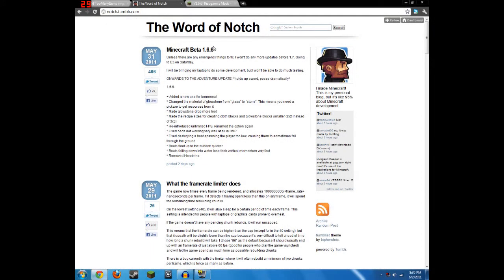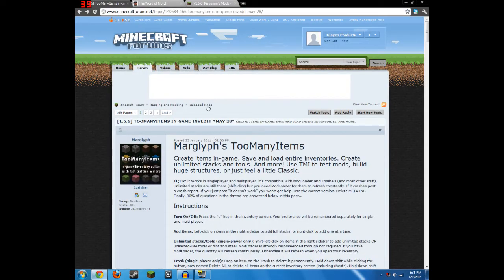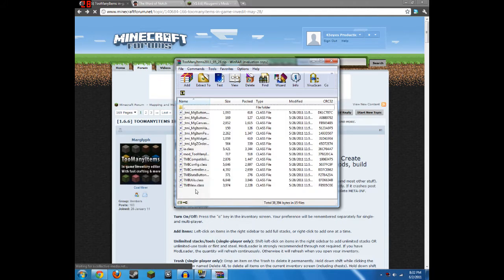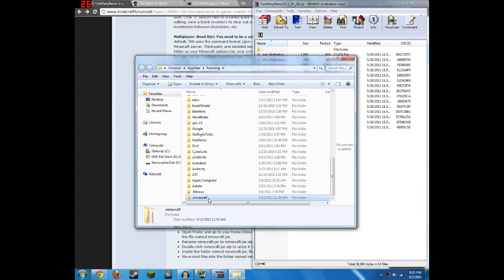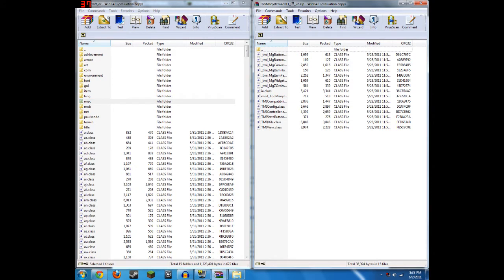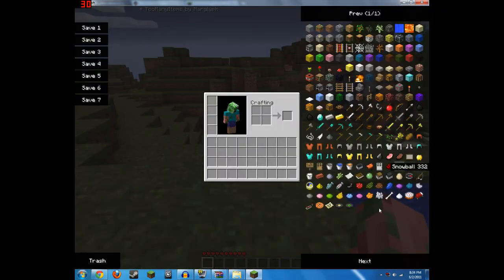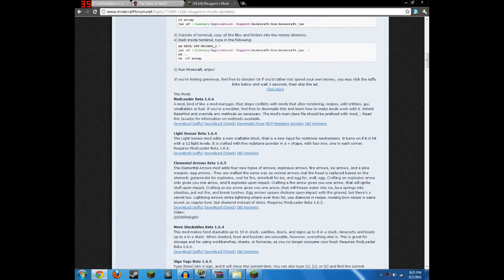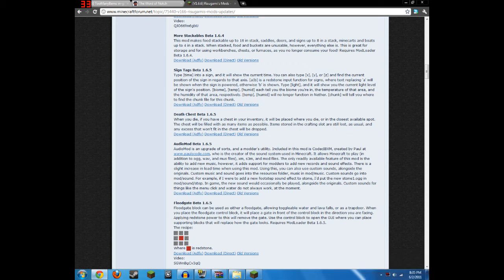Minecraft - How to Install ANY Mod (INCLUDING TOOMANYITEMS!) HD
In this video I show you how to install any mod including TooManyItems!